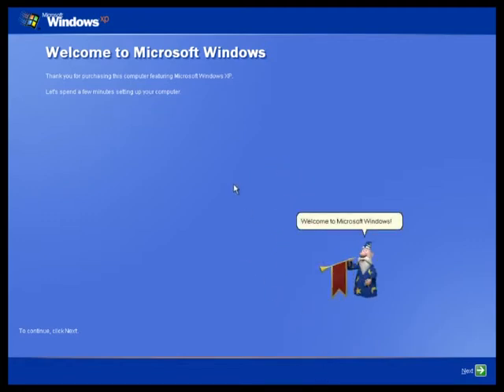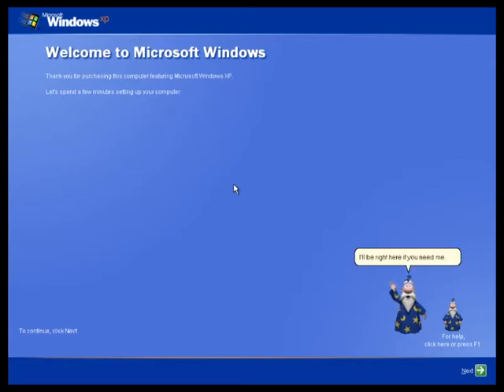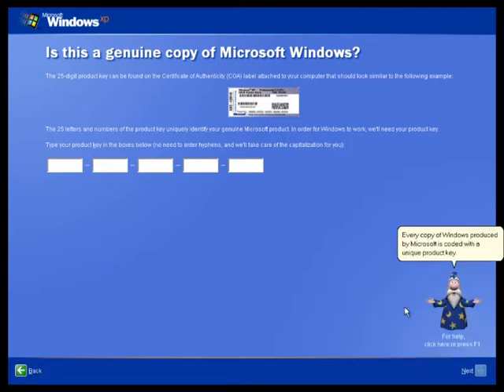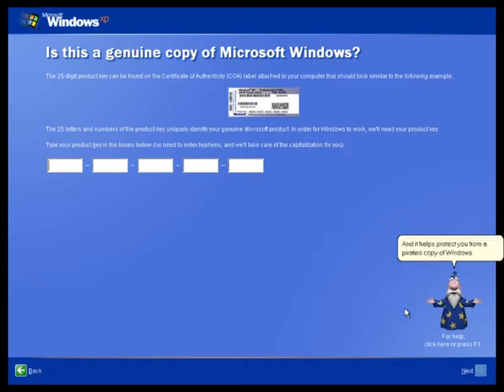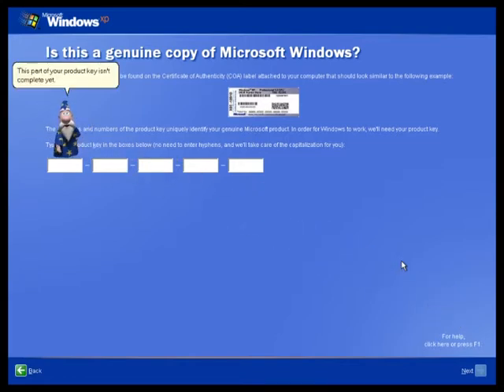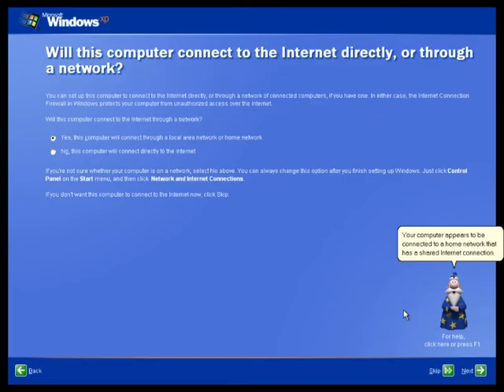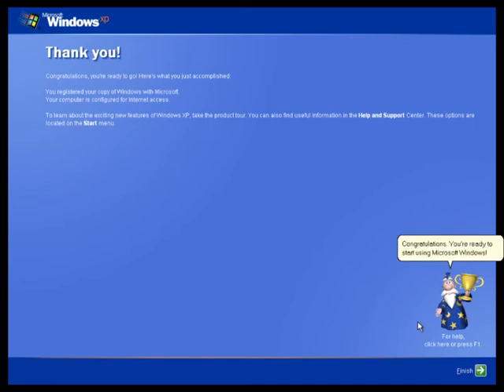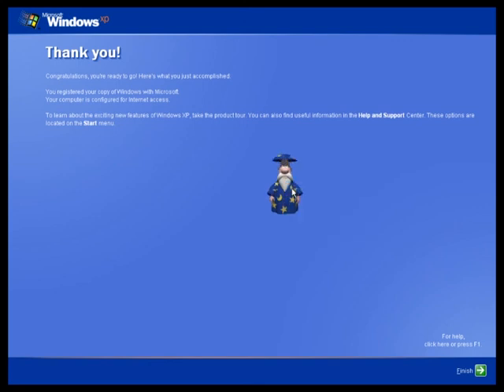[WIP] A somewhat different Windows XP Out of Box Experience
If merlin was still around instead of qmark.